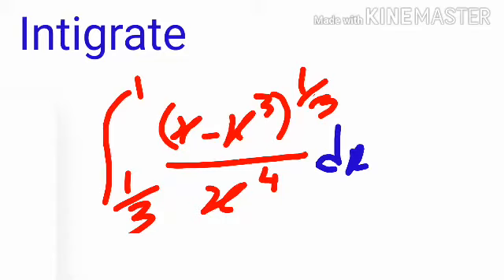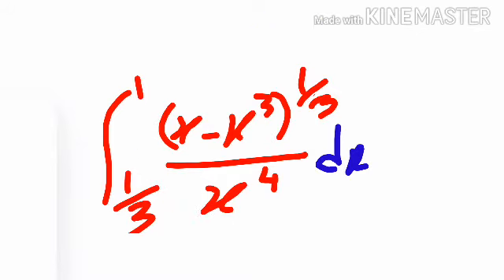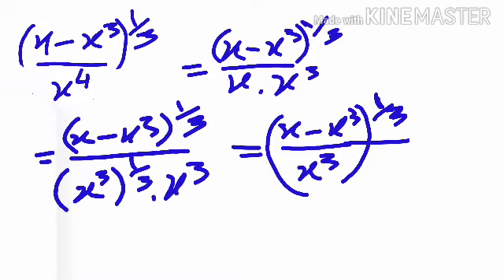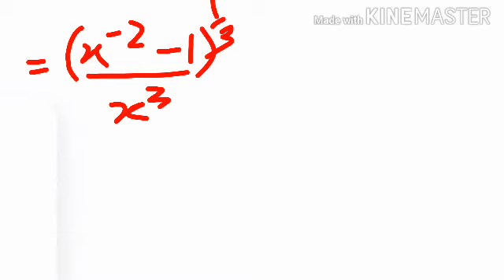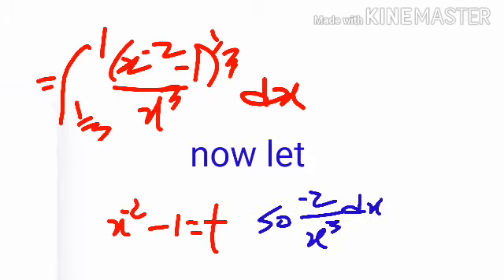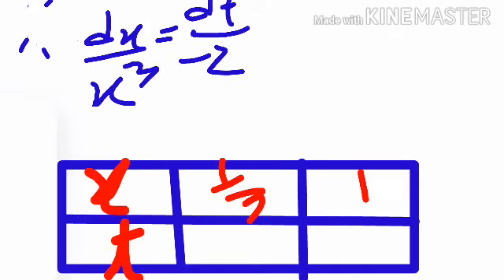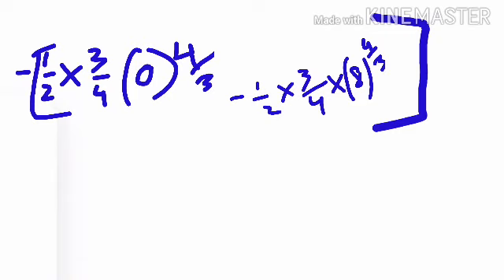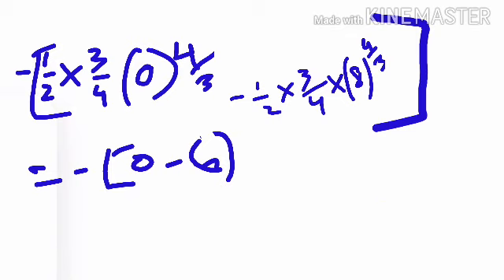If you can do it